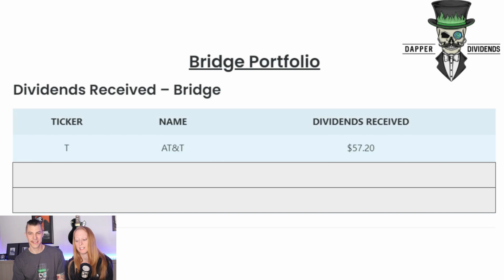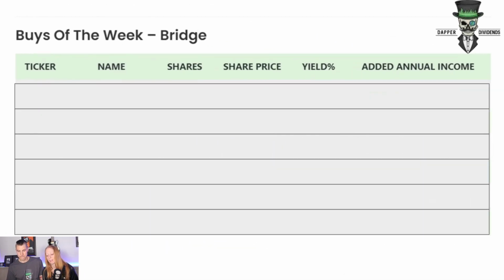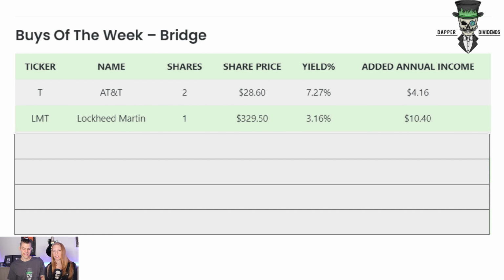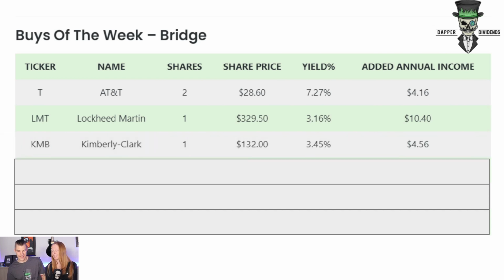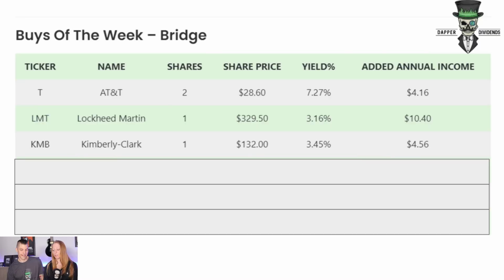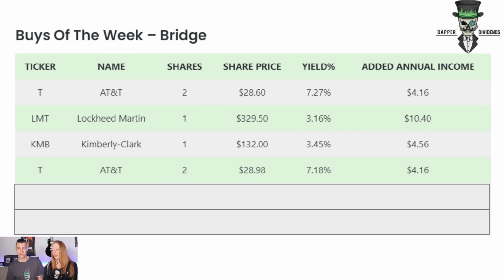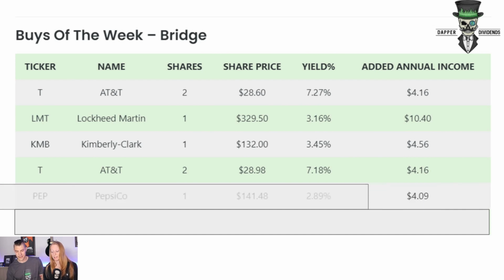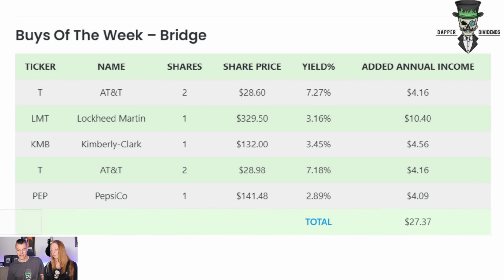Dividend Growth Portfolio Update!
Consecutive Video #62

My lovely wife Jena joined us to read the weekly dividend activity. All the dividends received, purchases and income breakdown. We also received $186.30 combined dividend income for the week, plus I rolled the bridge dividends into exactly 2 shares of AT&T.

This was fun to make and we're happy to share our journey to FIRE with everyone.

Timestamps-
00:00 Intro/Opening Monologue
01:04 Bridge Dividends
01:49 Bridge Buys
05:44 Bridge Income
07:33 SDIRA Dividends
08:52 SDIRA Buys
10:26 SDIRA Income
11:12 Altria Covered Call